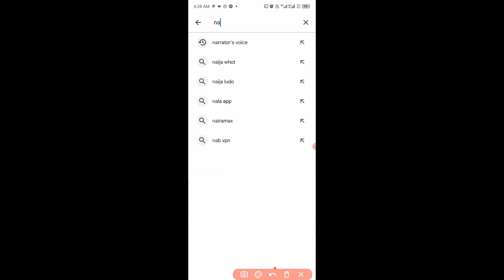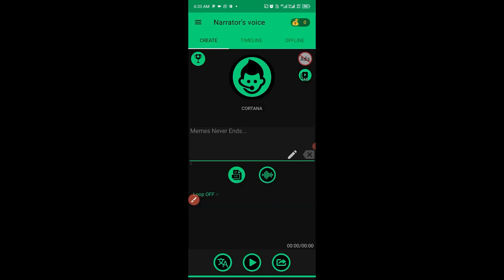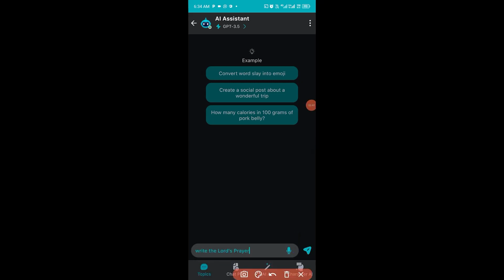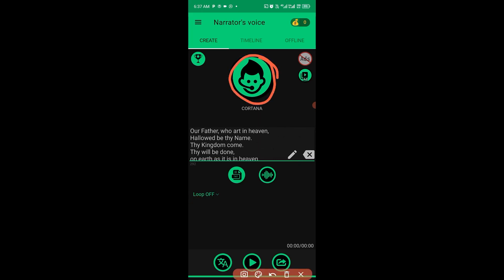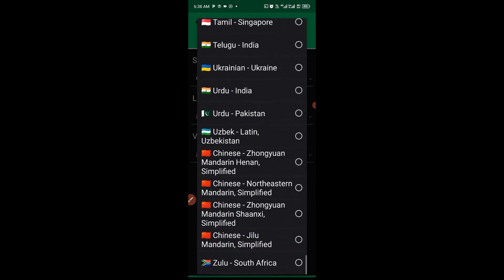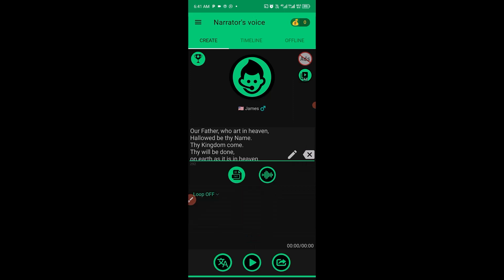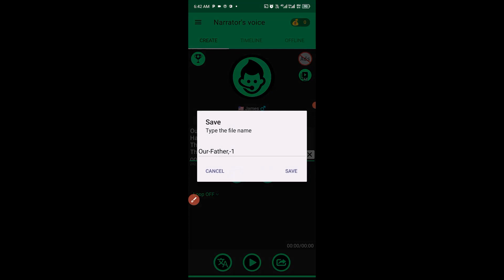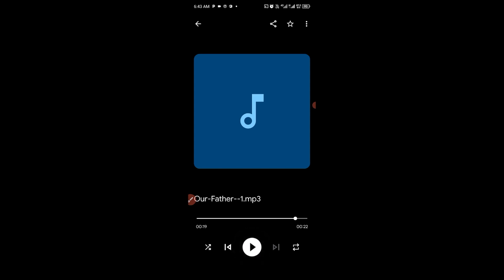How Transcribe TEXT to Audio on Android - FREE AI Tools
In this video, I will show you how to transcribe text to audio on your Android device using some free AI tools. You will learn how to convert any text, such as PDFs, online articles, documents, and even images, into natural-sounding speech with different voices and languages. You will also discover some useful features and tips to enhance your listening experience and productivity.
By the end of this video, you will be able to transcribe text to audio on your Android device with ease and convenience. You will also be able to listen to your text on the go, like a podcast or an audiobook, and create more time to do what you love.